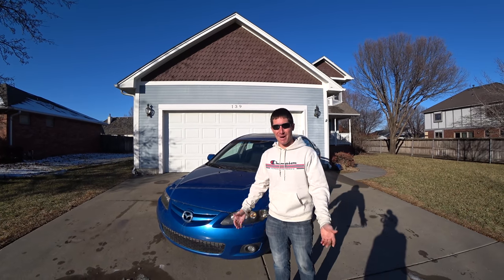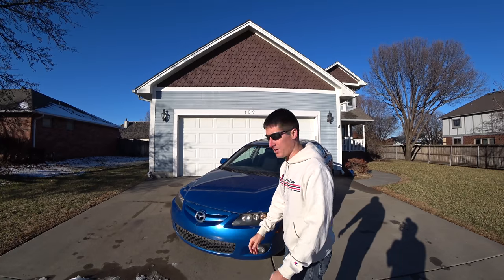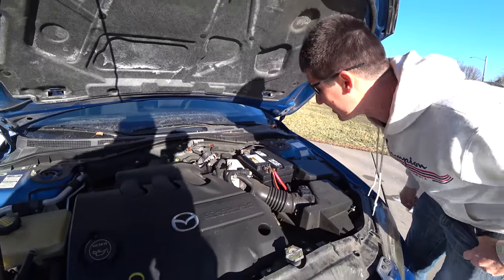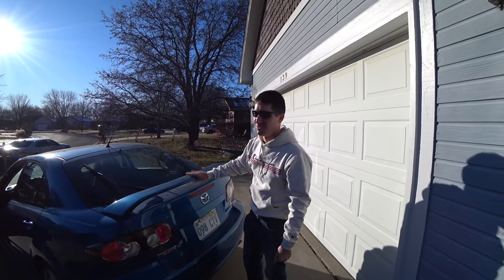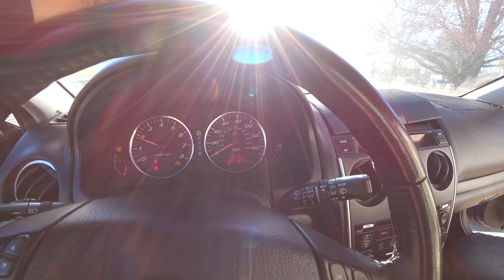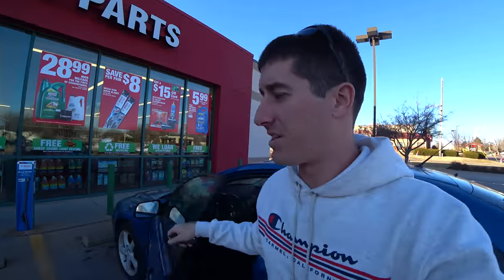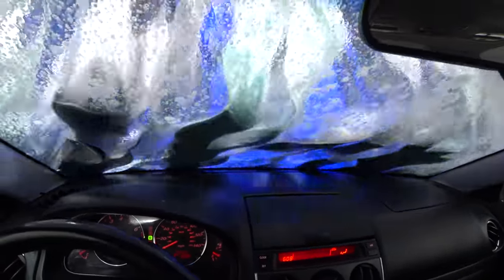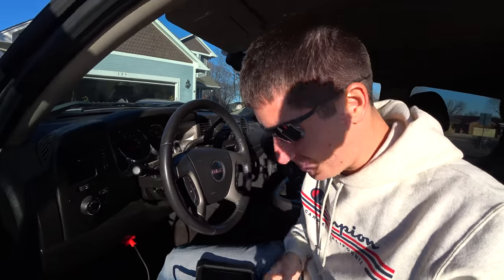I Bought The ELUSIVE Mazda 6 LIFTBACK For $800 *HOW BROKEN IS IT?*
When the relatively rare 2006 Mazda 6 Liftback pops up for sale, you have to buy it right? A friend of mine shot me a message about this one, told me it was broken and he wanted it gone, so I headed over to look at it in the middle of the night. I paid $800 for it and drove it home with a pretty bad shake. Now it's time to dig into this car, find out how bad it is, and what it's going to take to fix it.